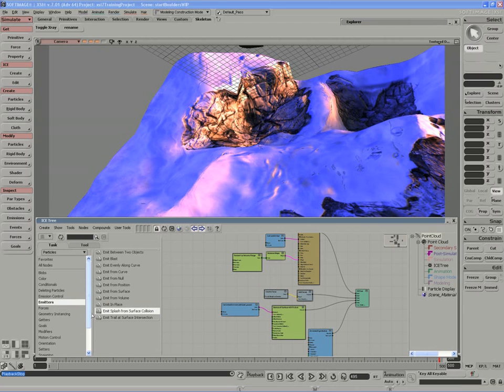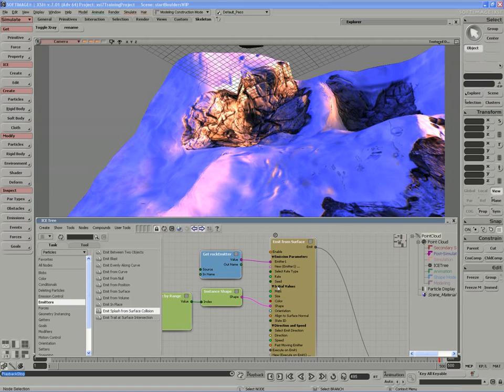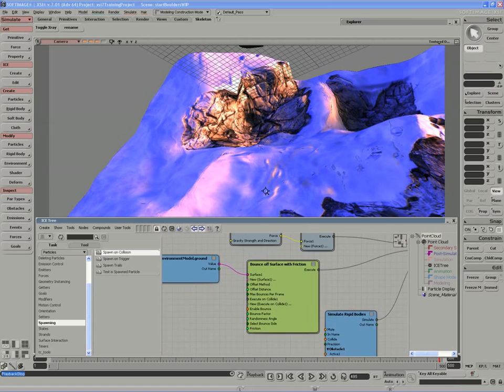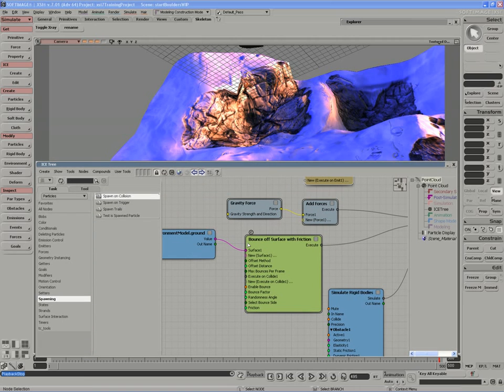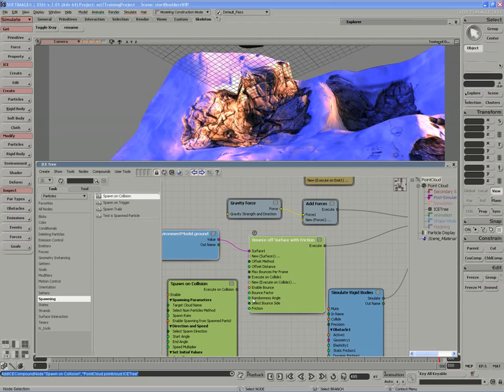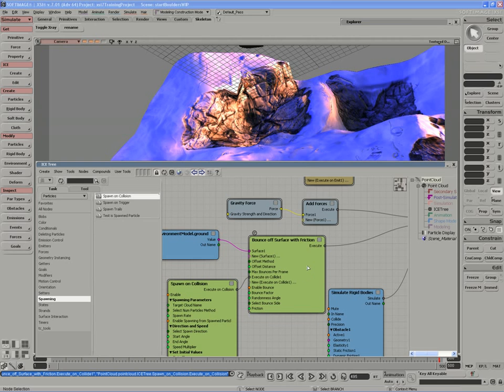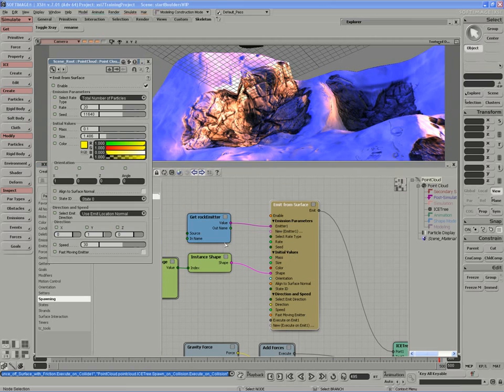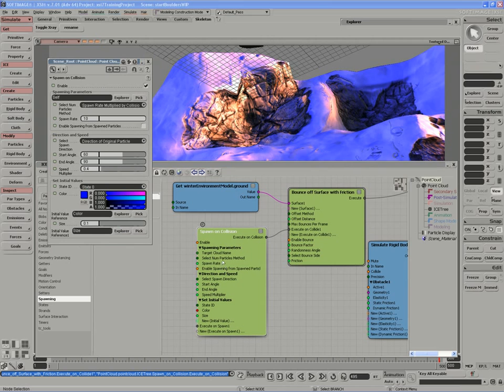7. Spawn On Collision States